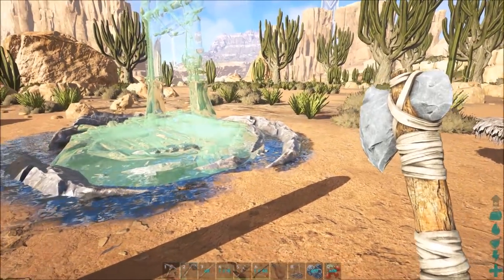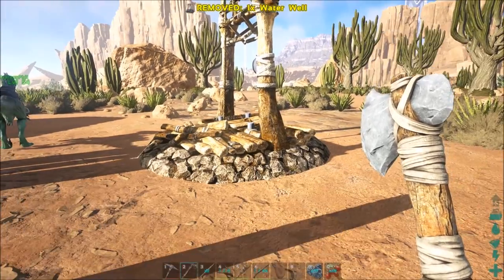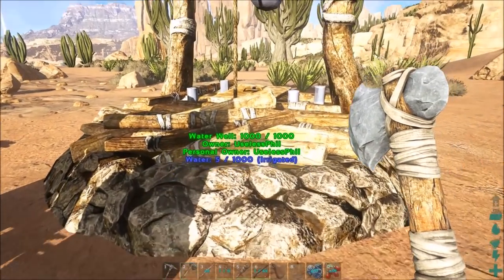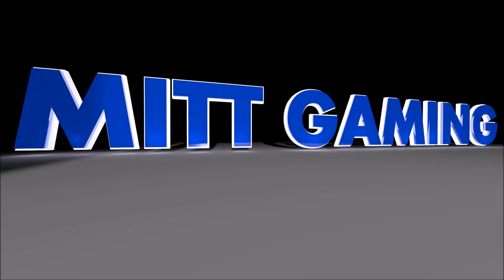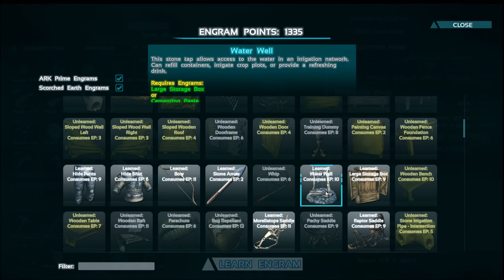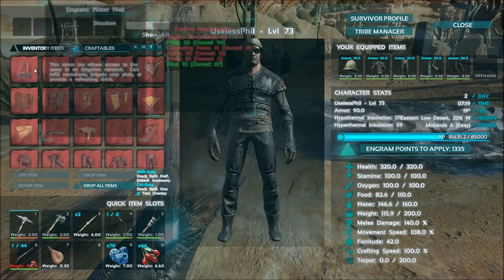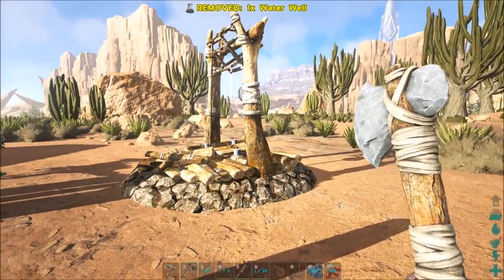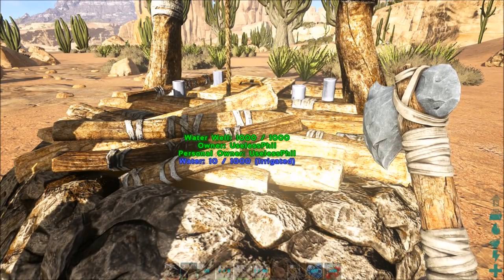Water Well Guide Ark: Scorched Earth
In this video I show you how to build and use a water well so that you can have an irrigation system in your base in ARK: Survival Evolved Scorched Earth. I go through the ingredients needed to make the water well and how to place it on a water vein and attach irrigation pipes to it. Garden in the desert!